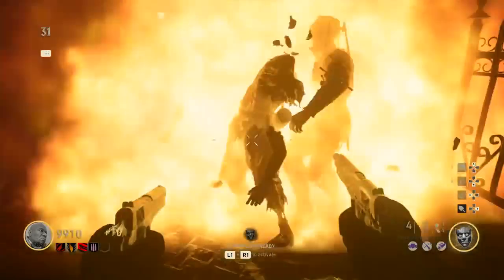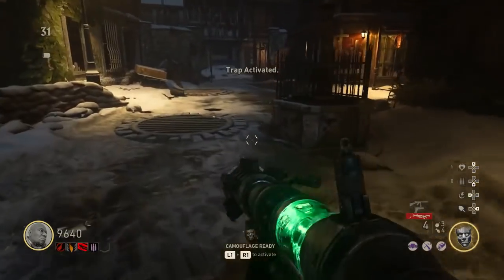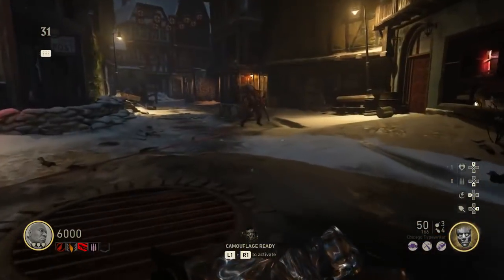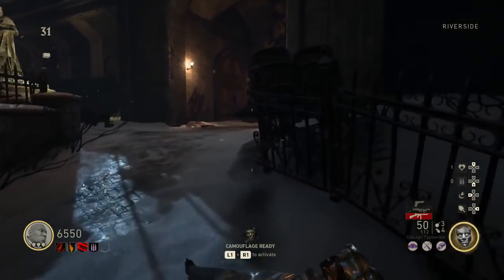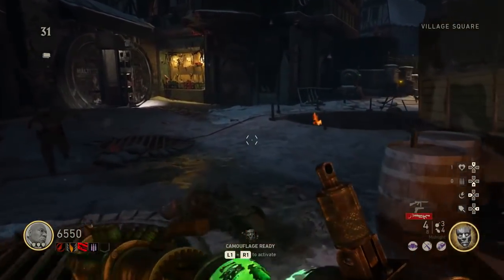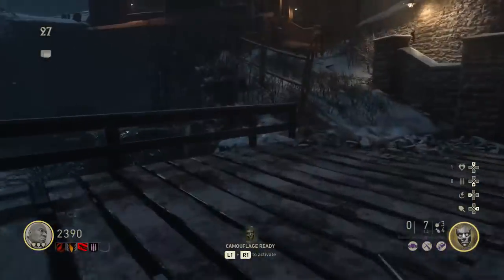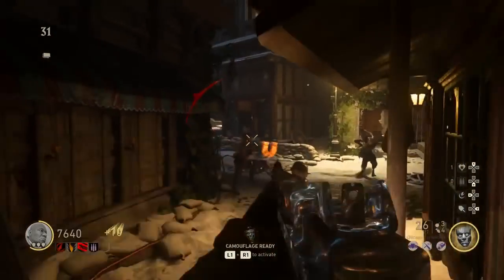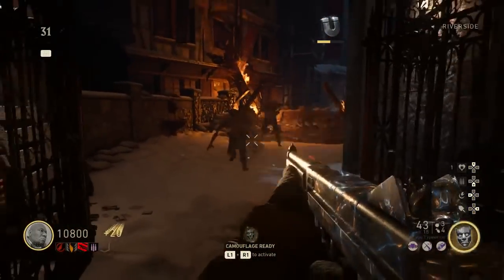"THE FINAL REICH" HIGH WAVE STRATEGY! The BEST Training Spot In The Final Reich (COD WW2 Zombies)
Welcome back to another video! In this video im going to be giving you guys a high round strategy/high wave strategy on The Final Reich!

Social Medias:
PSN: TrevWill298
TMTwoNineEight